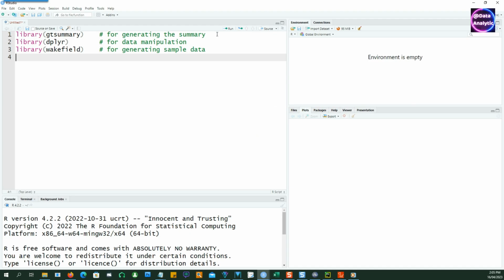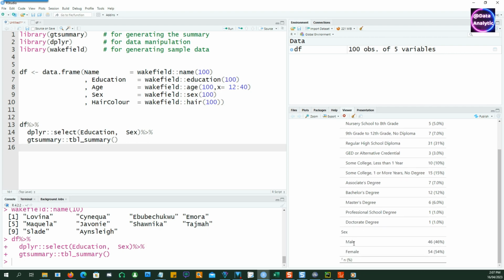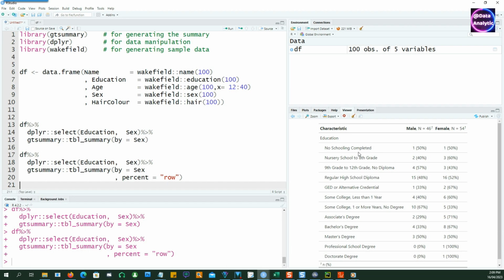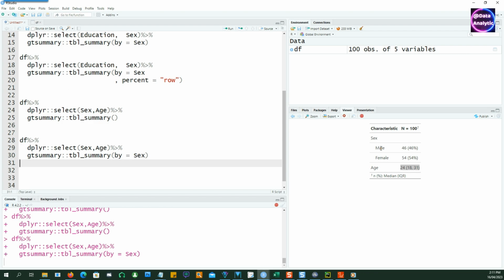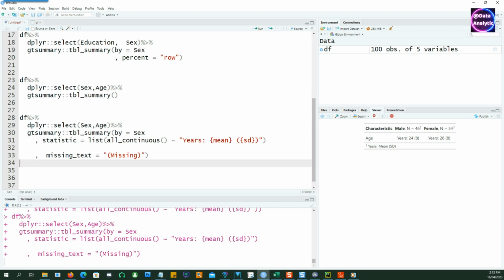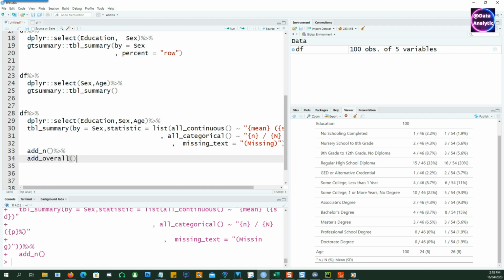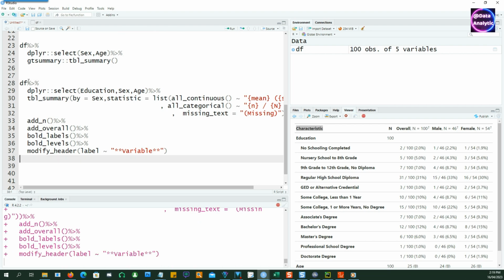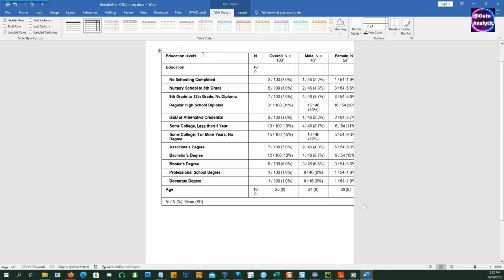R Programming: Use tbl_summary to create nice and easy summary of your data.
Use gtsummary package to create statistical summaries of your data in a neat and presentation ready format. The outputs are publication ready and easy to enhance further.